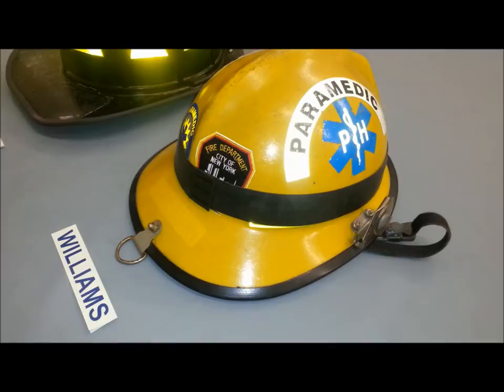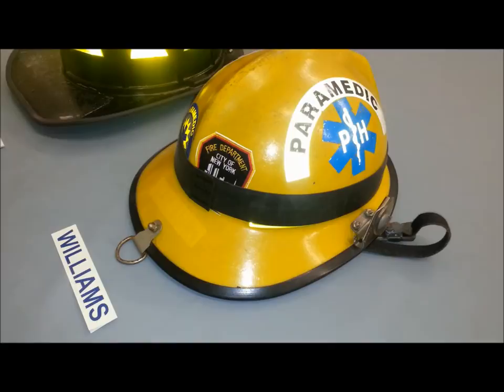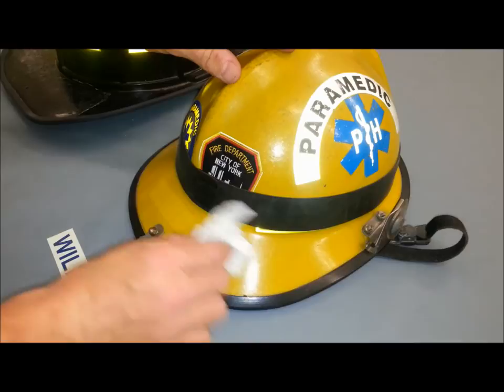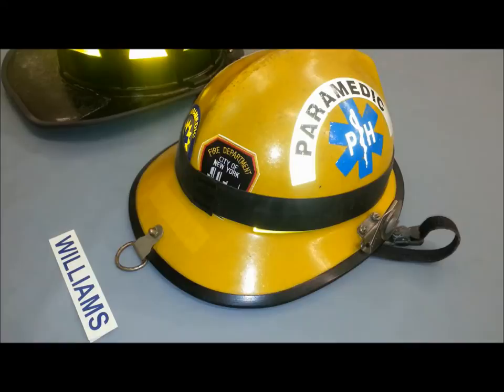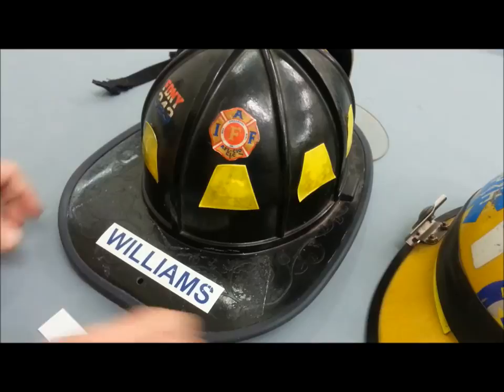Custom Glow in the Dark Firefighter Fire Helmet Identifier decal by Sav-A-Jake International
Our Glow in the Dark Helmet Decal is made with 3M photoluminescent adhesive vinyl with your name in a contrasting color.  Easy to apply, charges in minutes, and the glow effect lasts for hours!  Visit savajake.com to order!